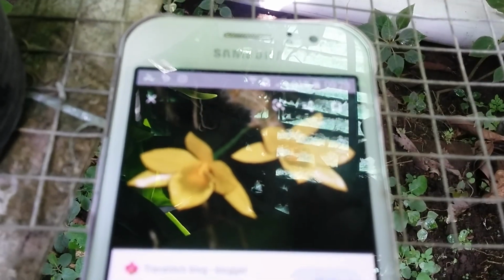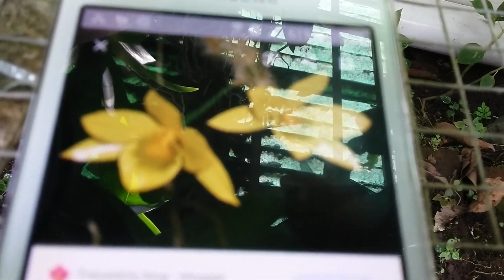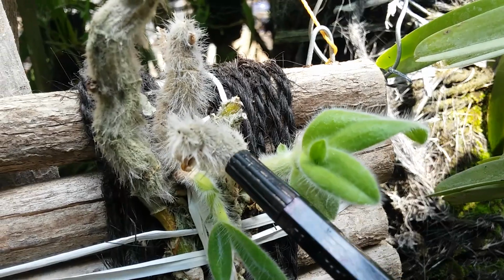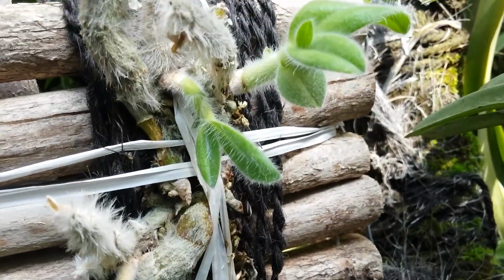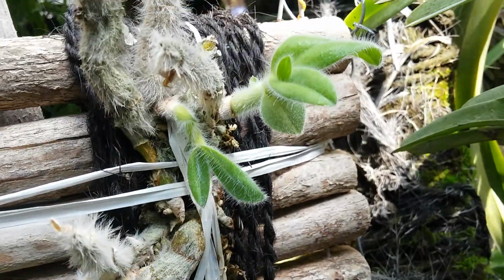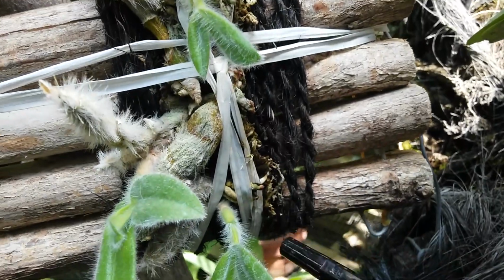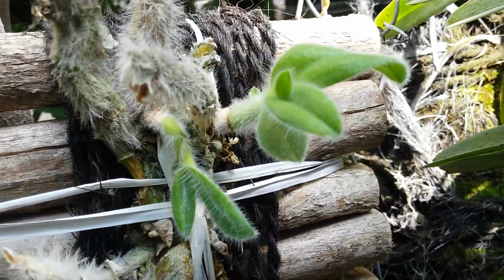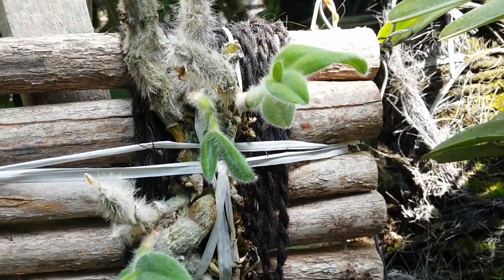Dendrobium senile after Dormancy - New Leaves after dormancy - Rare Species Orchid